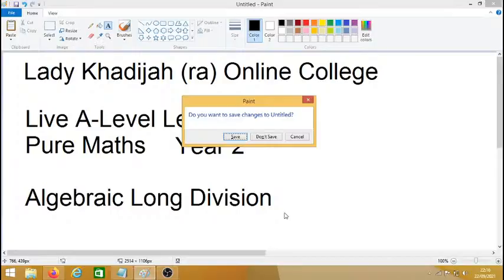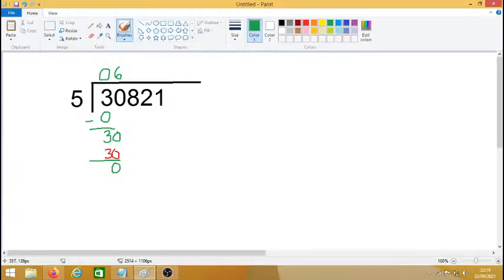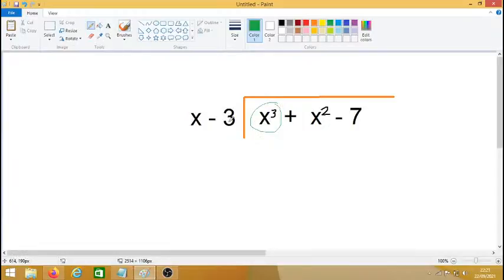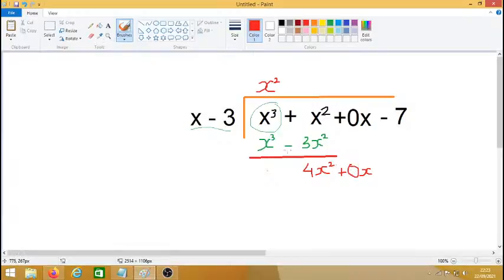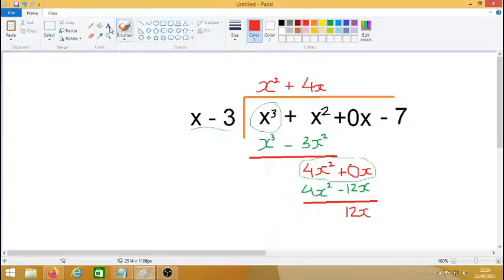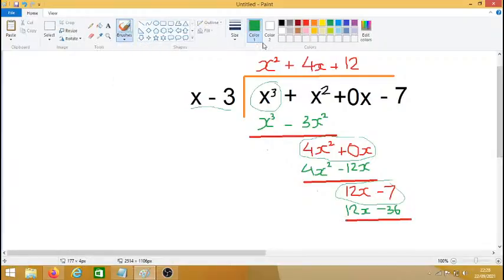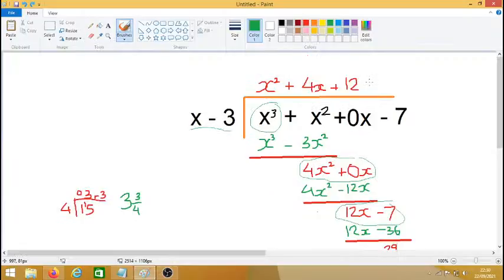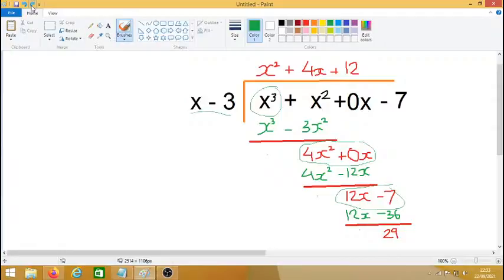A-Level Maths Year 2 Live Lesson 009 - Algebraic long division A